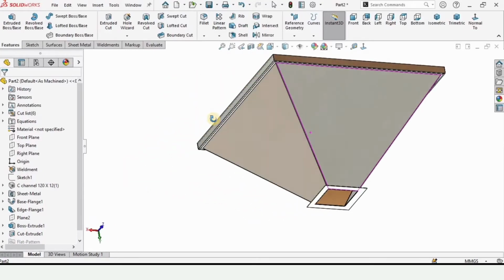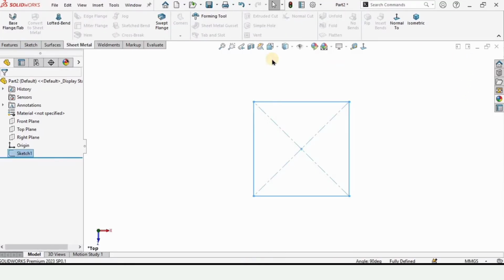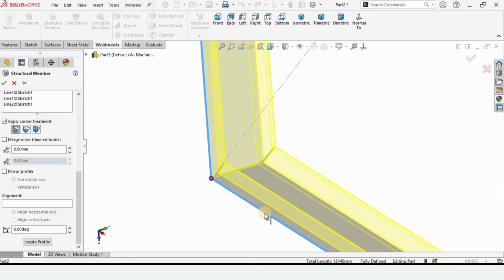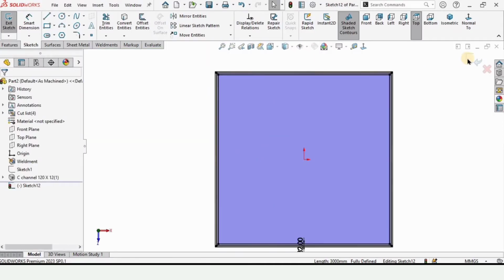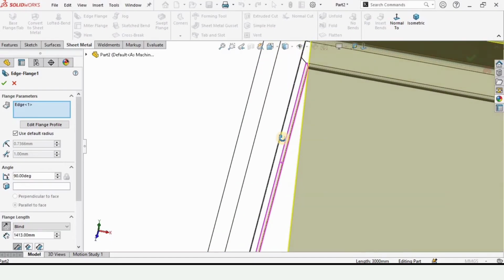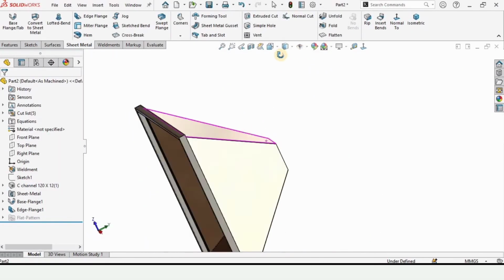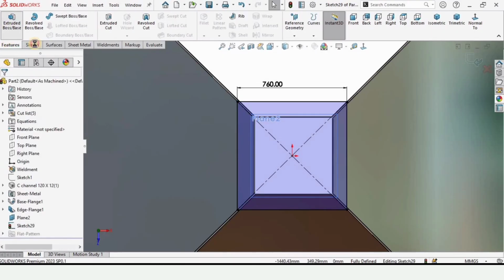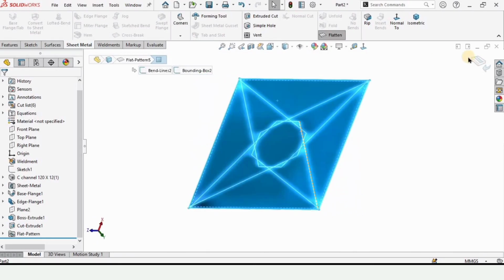Sheet Metal Hopper in SOLIDWORKS | Robo CAD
This sheet metal tutorial is about how to model a 3D hopper in SolidWorks by using the sheet metal and weldments tools.